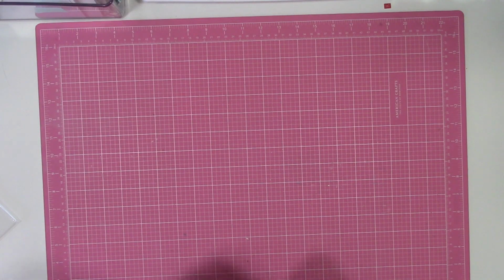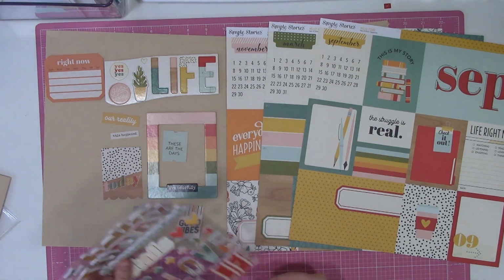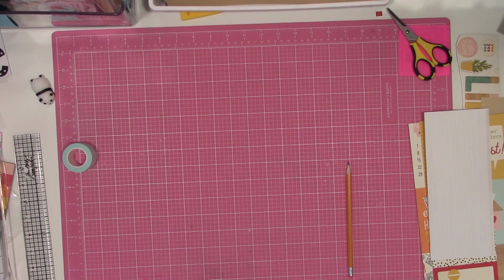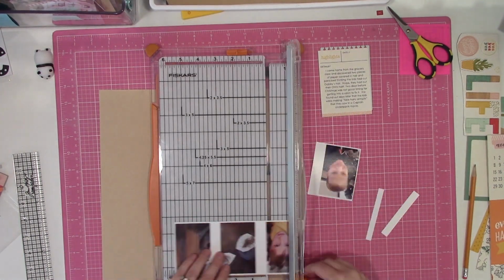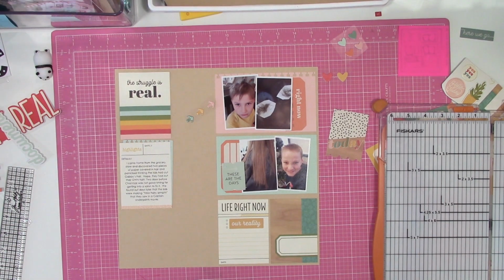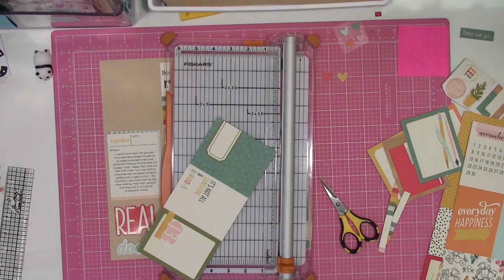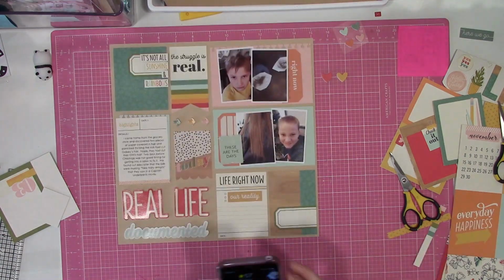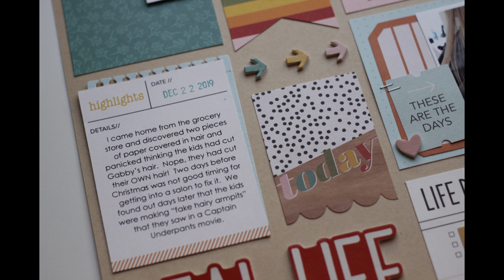"Real Life Documented" | The Scraproom Kit Club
Today I am sharing one of the pages I made with the February 2021 Flavors of the Month kit from the Scraproom.  You guys know how much I love Simple Stories and this is soooo much goodness.  I chose to document a (now) funny story of when my kids cut their own hair.  Links below for more information on the kit club, facebook group and challenges each month.  **Make sure to mention me when/if you sign up up for the club (which is a cancel any time club) and you will receive an extra in your first kit!**

Be sure to check out the challenges each month in the facebook group for chances to win prizes!